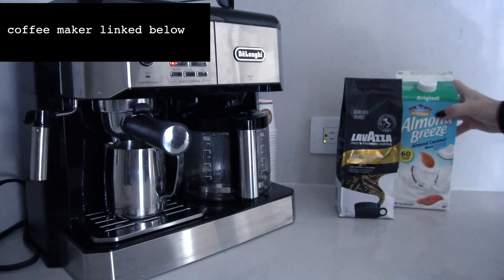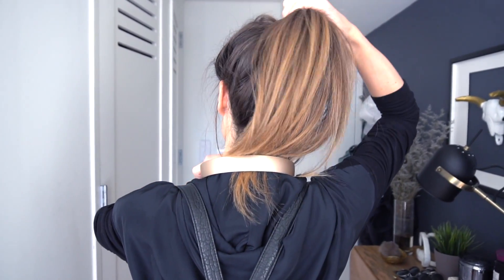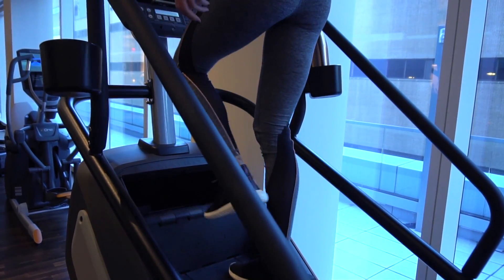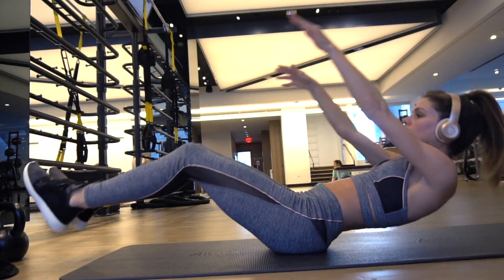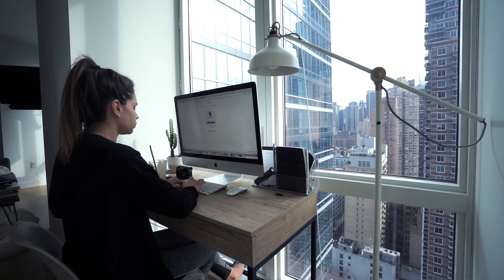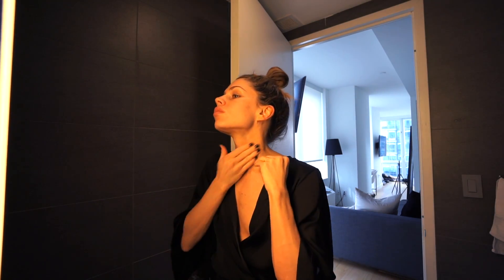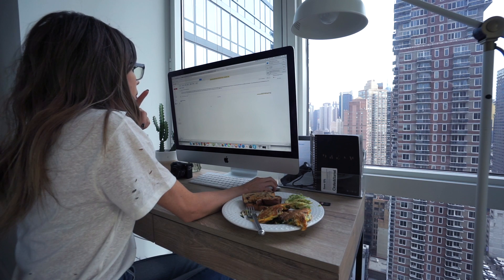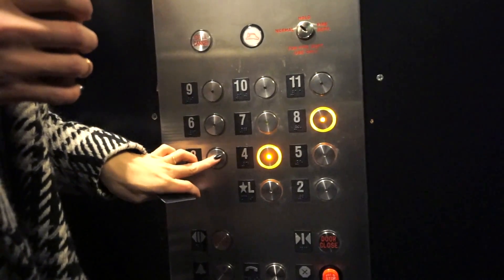My Winter Morning Routine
I hope you guys enjoy watching this video!  What are some things you guys do in your morning routine??
Get the Life By Her look book today! 30 days of outfit inspiration, shopping links, inspiration photos, and a private facebook community with over 650 other girls. Come Join us!

Follow on instagram @LifebyHerCo

CAMERAS

54 West 40th St
New York, NY
10018